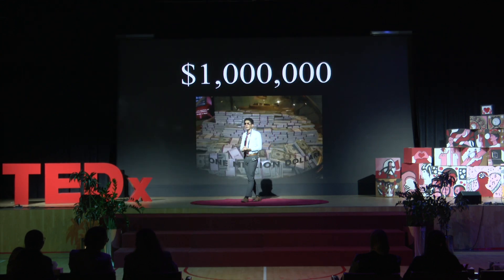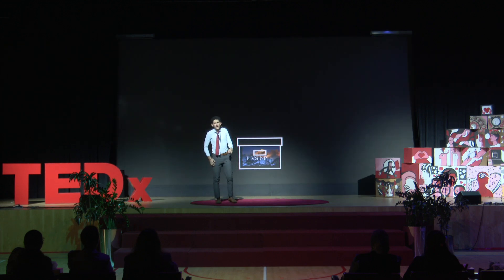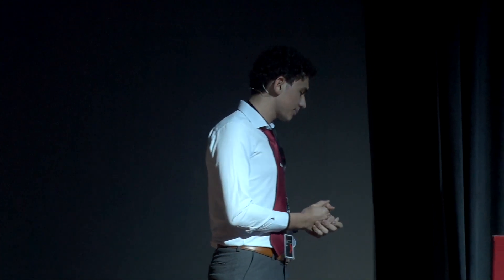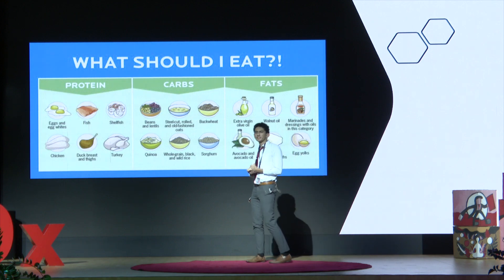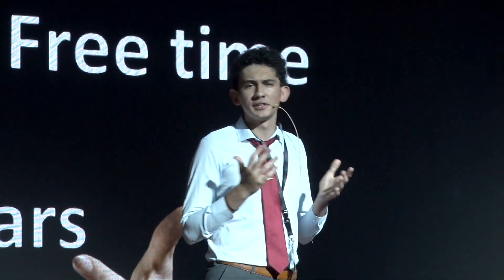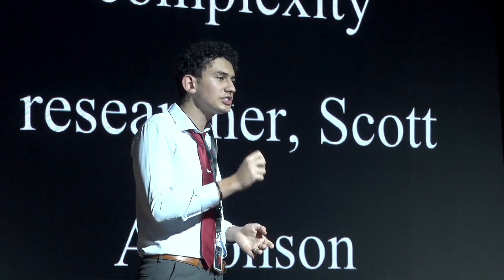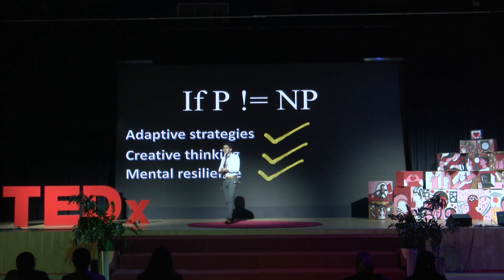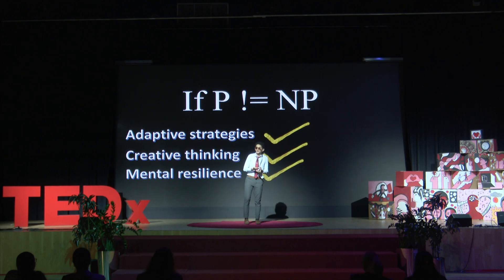Mind, Algorithms, P vs NP | Zaid Omar | TEDxWinchesterSchoolJebelAli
Explore the P vs NP problem, a computer science pinnacle. If verifying is easy, is solving just as effortless? This millennium problem reshapes our approach to challenges, impacting personal and social well-being, from scheduling activities to curing cancer. Uncover the intricate dance between computational complexity and mental resilience. Explore the P vs NP problem, a computer science pinnacle. If verifying is easy, is solving just as effortless? This millennium problem reshapes our approach to challenges, impacting personal and social well-being, from scheduling activities to curing cancer. Uncover the intricate dance between computational complexity and mental resilience. This talk was given at a TEDx event using the TED conference format but independently organized by a local community.